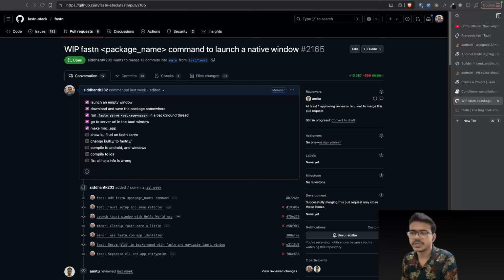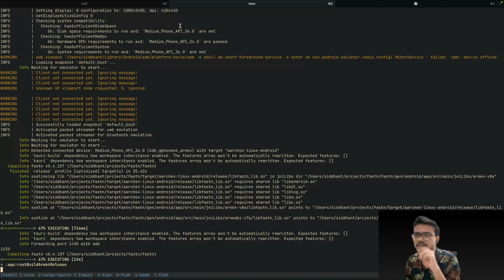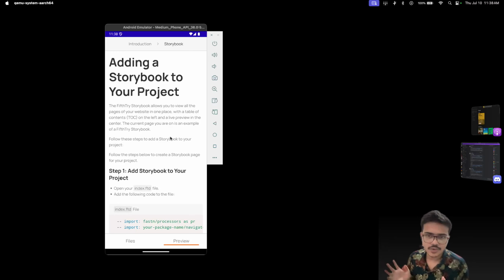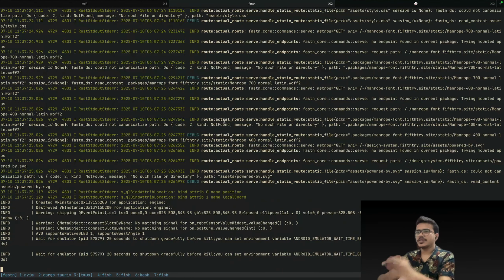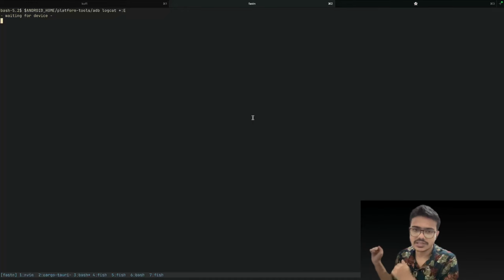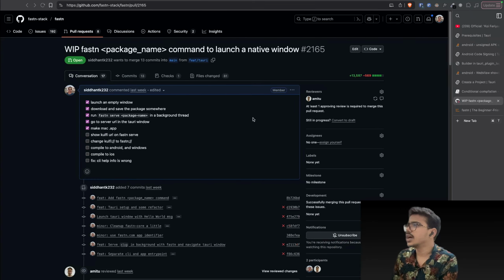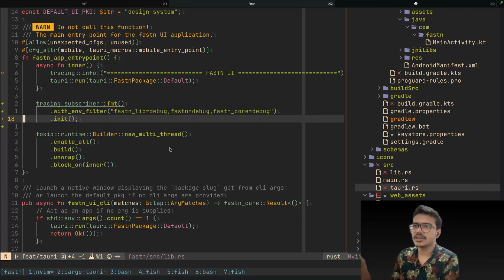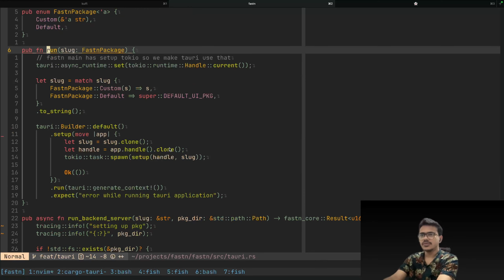fastn android demo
I accidentally stopped the recording before I could say bye :(